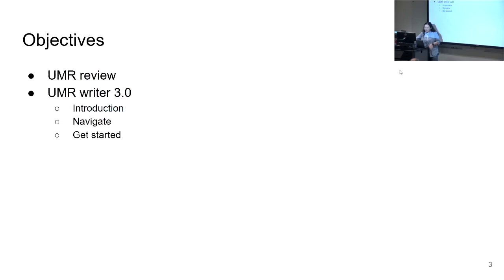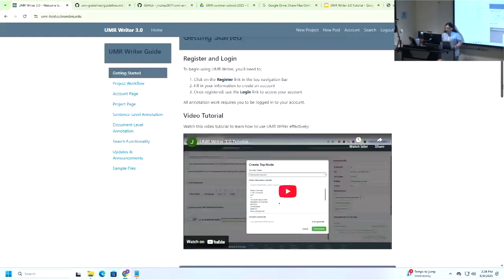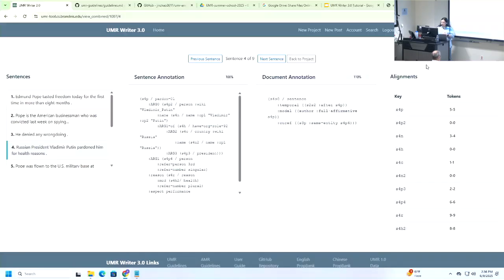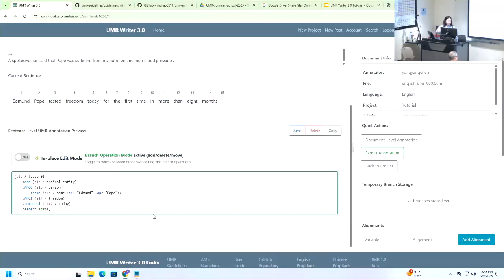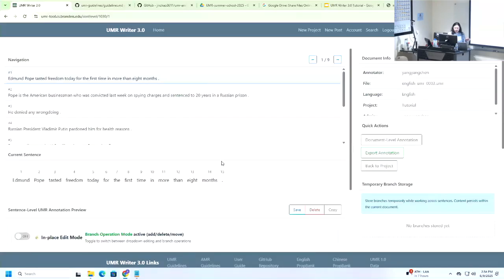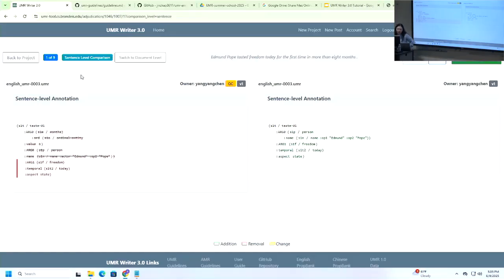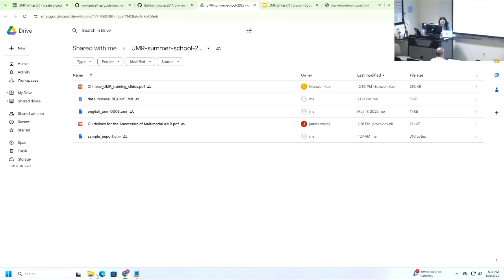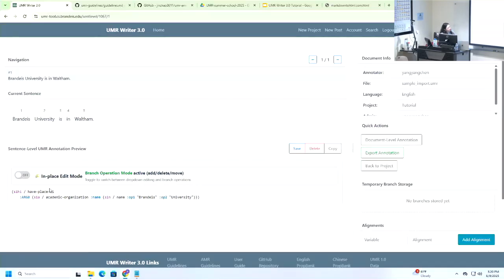UMR Writer 3.0 Tutorial (Yangyang Chen)